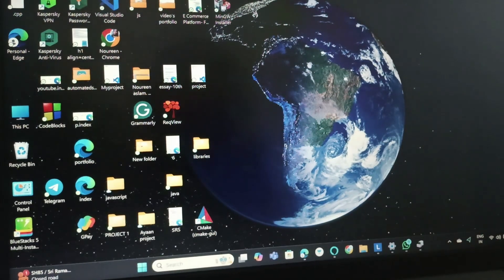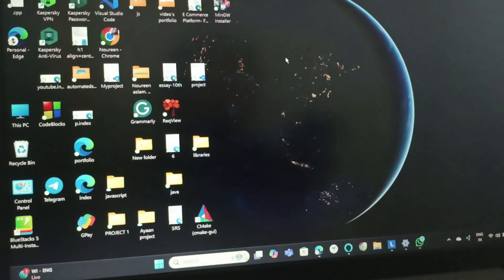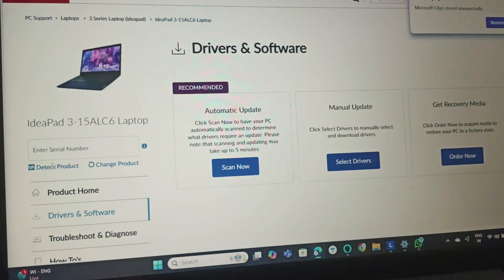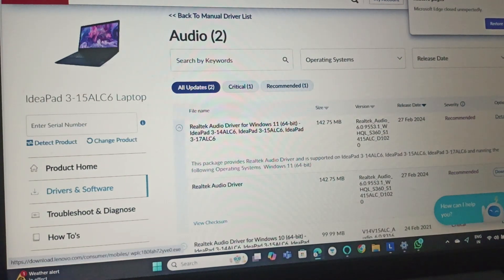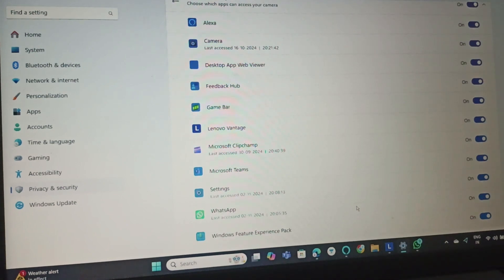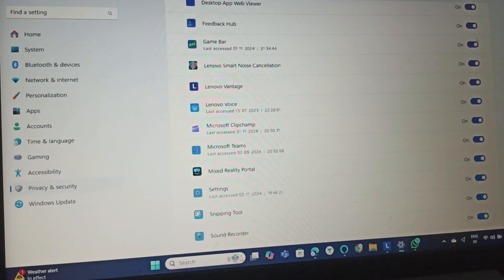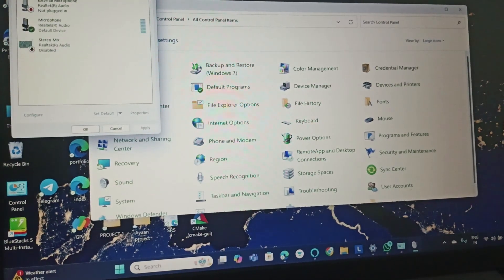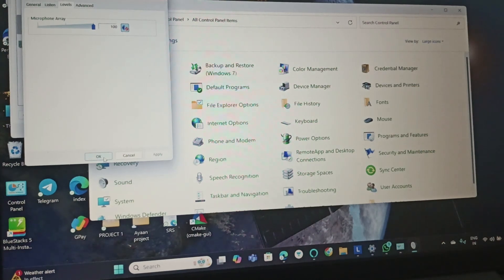How To Fix Lenovo IdeaPad 3 Microphone Not Working Windows 11/ 10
In this video tutorial, we will address the common problem of a non-functioning microphone on the Lenovo Ideapad 3 with Windows 10 or 11. We will walk you through essential troubleshooting steps, including checking settings, updating drivers, and more. By the end of this video, you will have the knowledge to resolve microphone issues effectively.

0:00 Introduction
0:09 Fix1:- Disable Enhancement
0:57 Fix2:- Update Microphone Driver
1:52 Fix3:- Enable Access Microphone
2:27 Fix4:- Check Microphone Volume
Don't Forget To: